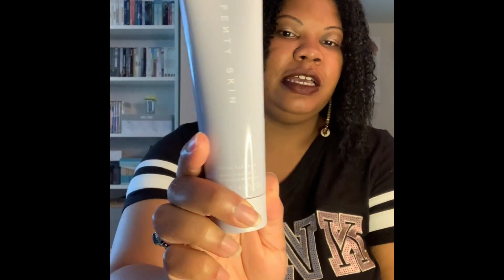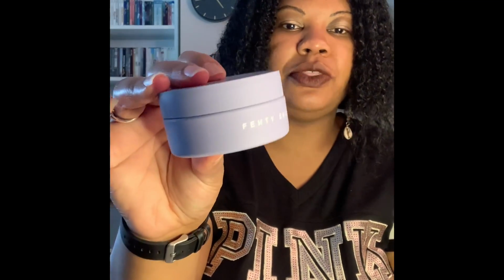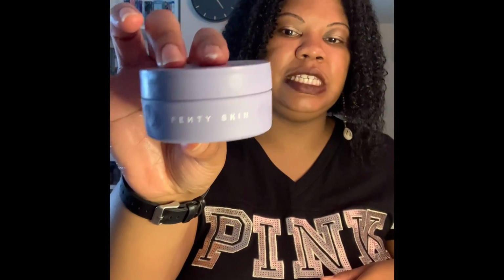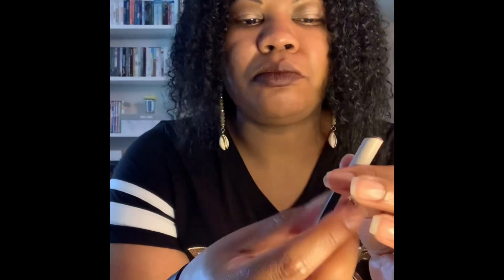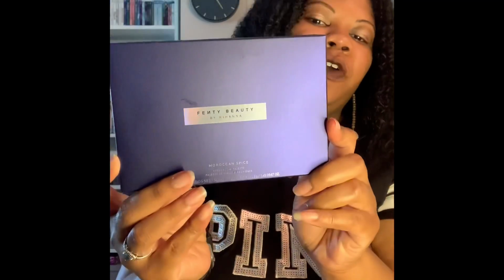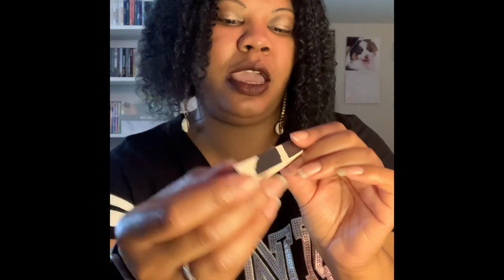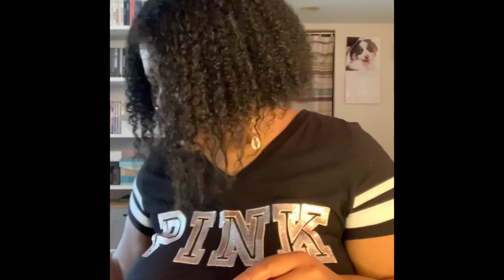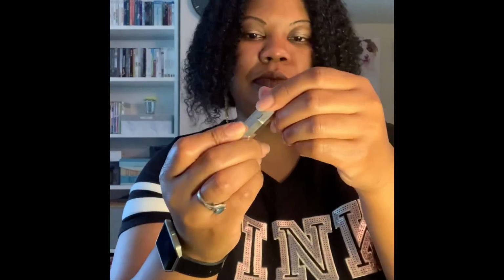Fenty beauty mini haul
A few new Fenty beauty items from their Labor Day sale.